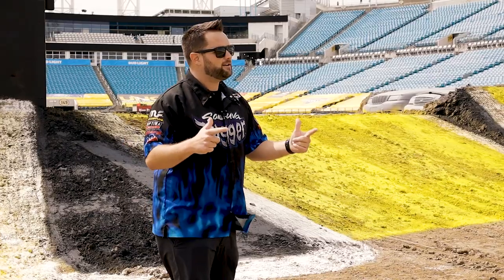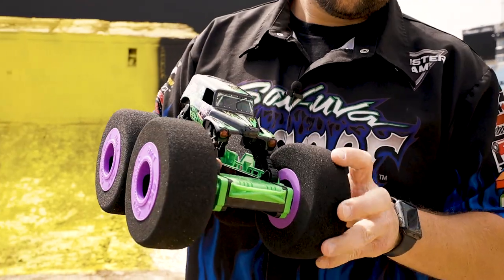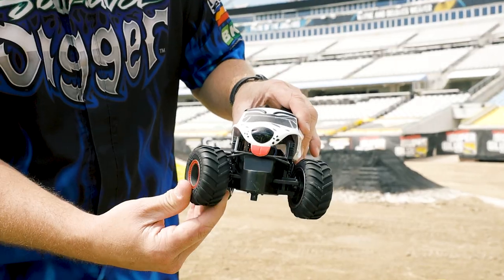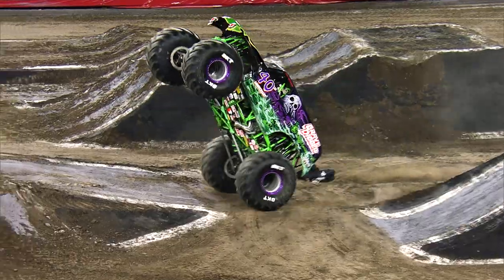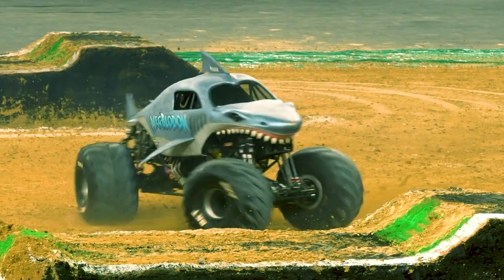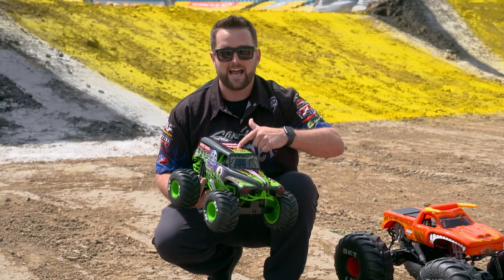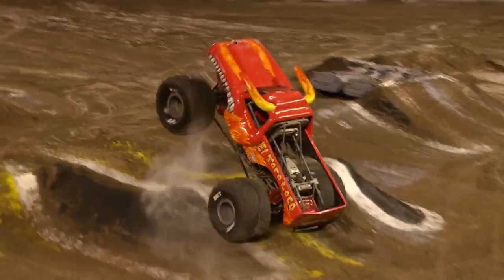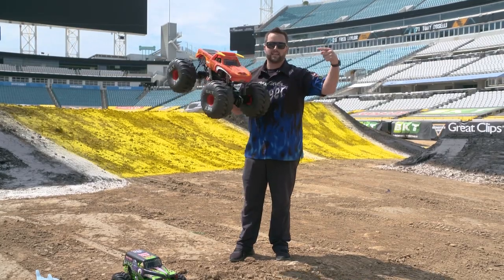Spin Master RC's with Ryan Anderson | Monster Jam